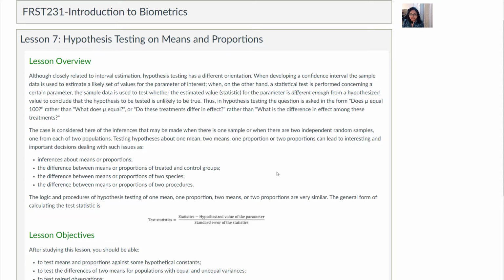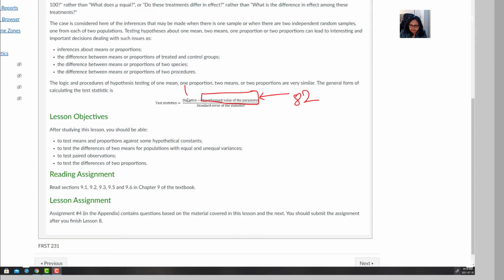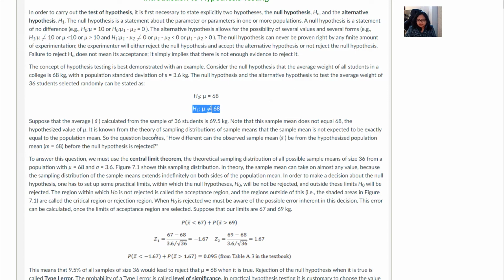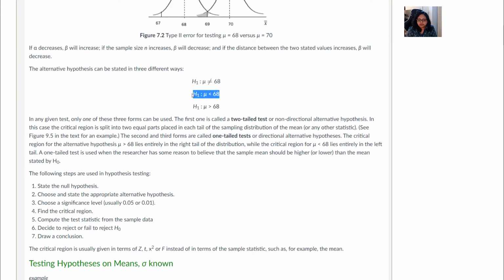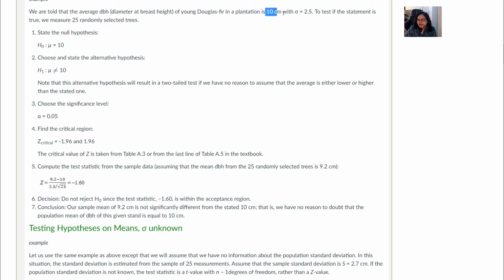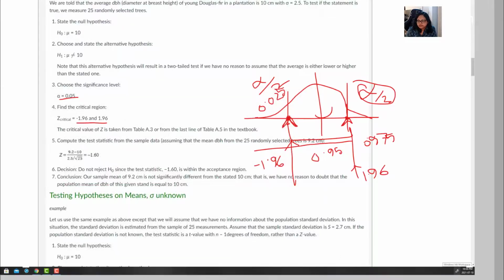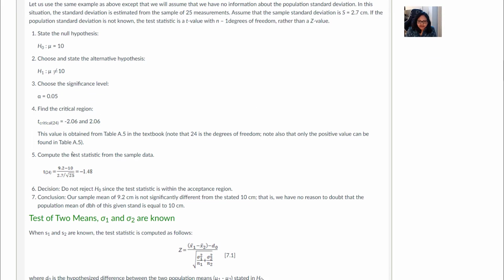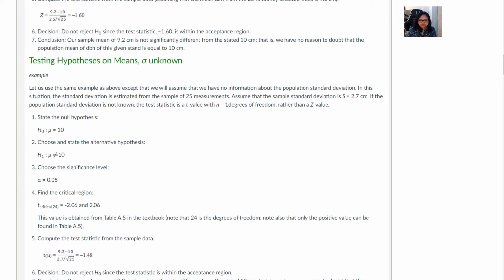Lesson 7 Highlights Part 1: Hypothesis Testing on Means and Proportions